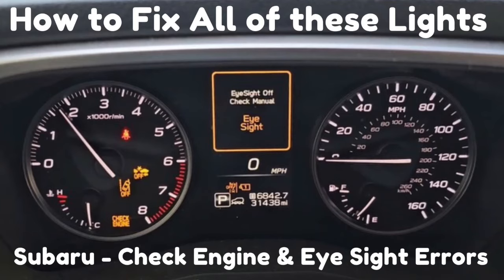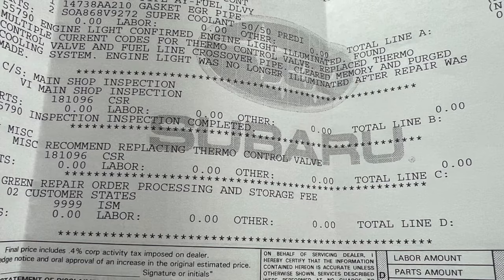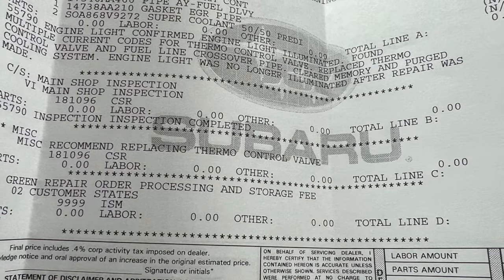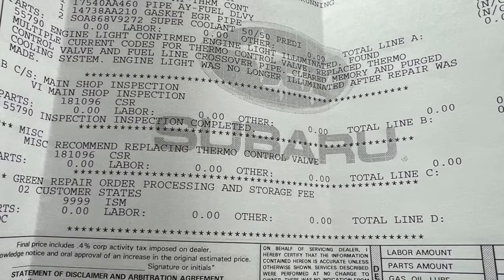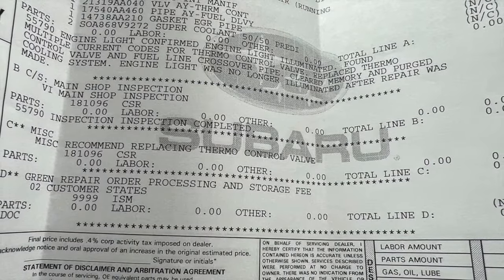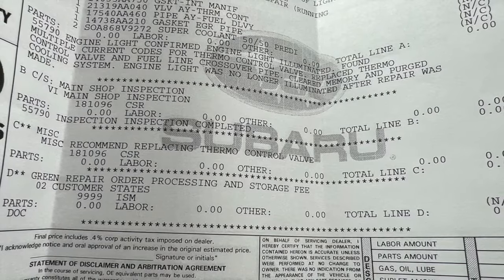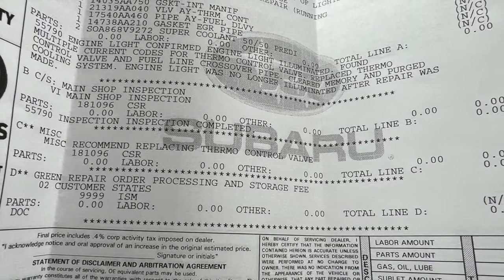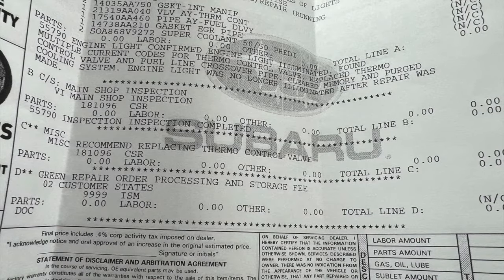Subaru EyeSight and Check Engine Warning Lights - Free Fix - Easily Solved!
How to fix all of these Subaru Error lights when they come up on the dash.